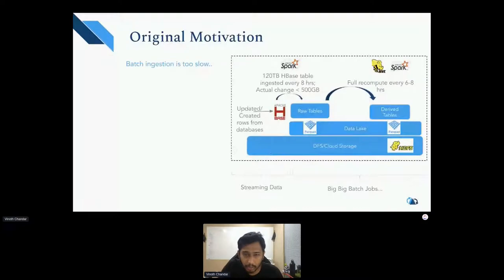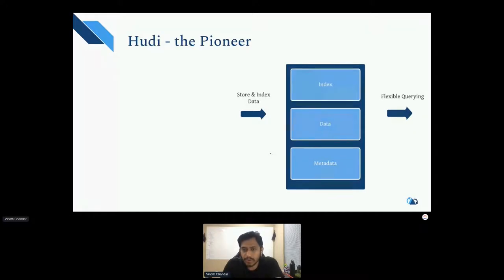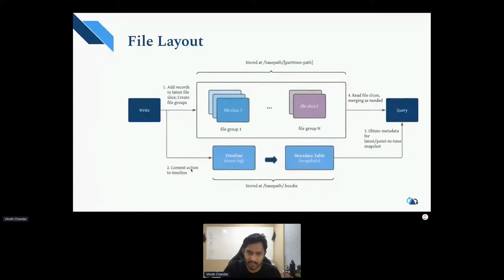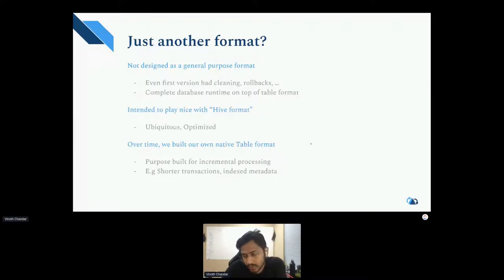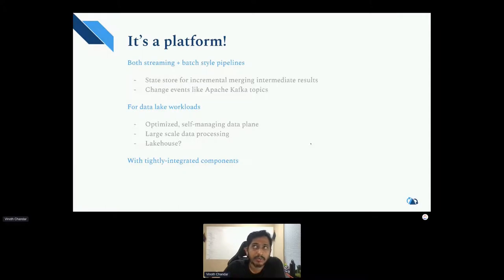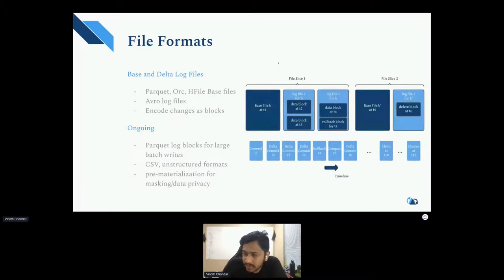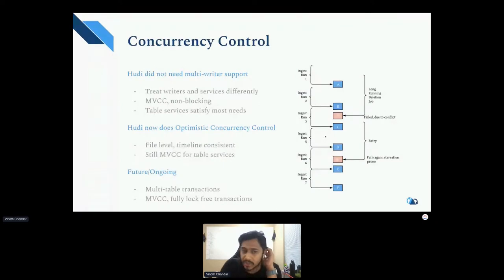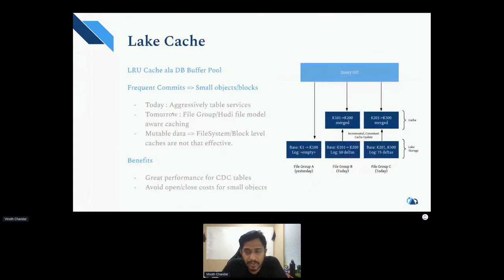Apache Hudi : The Data Lake Platform - Vinoth Chandar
Thank you to all of of our ApacheCon@Home 2021 sponsors, including:

STRATEGIC
Google

PLATINUM
Apple
Huawei
Instaclustr
Tencent Cloud

GOLD
Aiven OY
AWS
Baidu
Cerner
Didi Chuxing
Dremio
Fiter
Gradle
Red Hat
Replicated A presentation from ApacheCon@Home 2021

Originally open sourced in 2017, Hudi pioneered the modern transactional data lake movement as we know it. Hudi introduced a fundamentally new way of building a server-less, yet massively distributed database abstraction over lake storage, that has since been adopted by other projects in the space as well. At its core, Apache Hudi provides transactional updates/deletes and incremental change streams from tables on lake storage. Over the past couple years, the Hudi community has also steadily built a rich set of platform components, that enable users to go to production quickly with end-end solutions to common problems like data ingestion, compaction, CDC or incremental ETLs.

In this talk, we provide a state-of-the-union update on the project, sharing the current platform components, how they interplay and the design choices therein. We then unveil a bold new vision for the project, that includes sorely missed platform components like caching/metaserver, expansion of existing capabilities like concurrency control, addition of new integration points with event streaming systems/OLAP engines. We then explain their roles in the platform and how they work together to unlock an open, universal data plane that is queryable from most query engines, from a user's perspective.